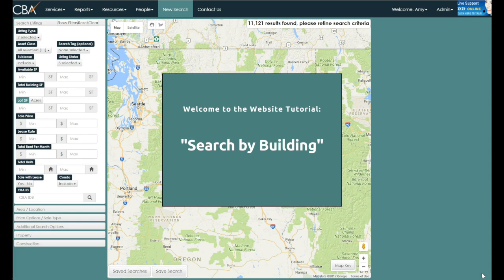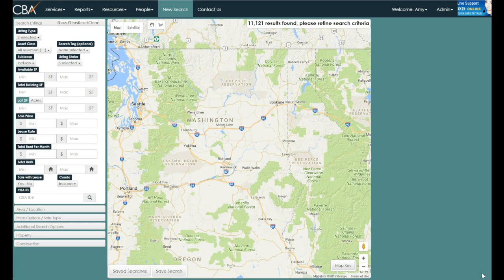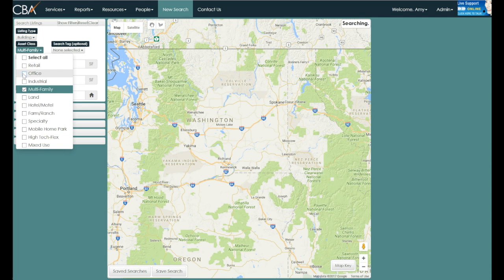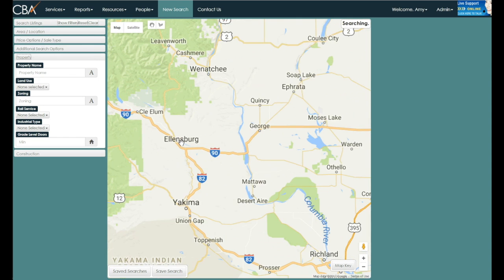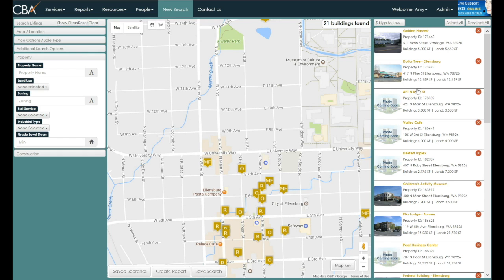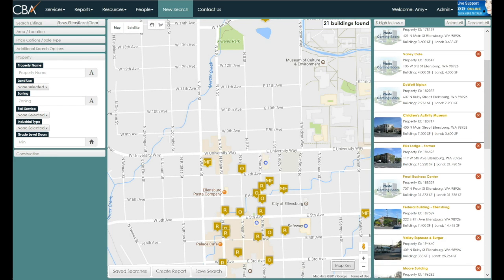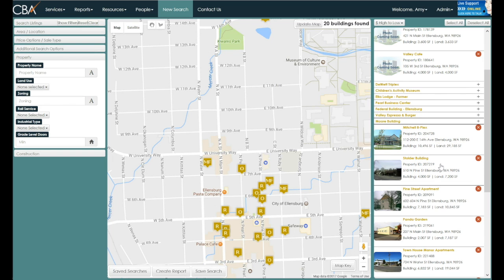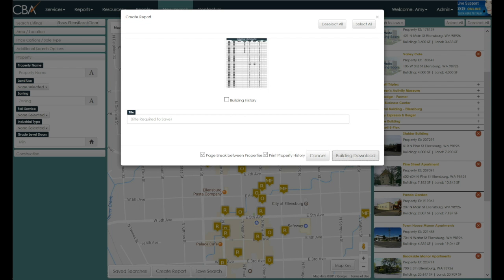LEGACY: Search by Building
This video is about Search by Building 1